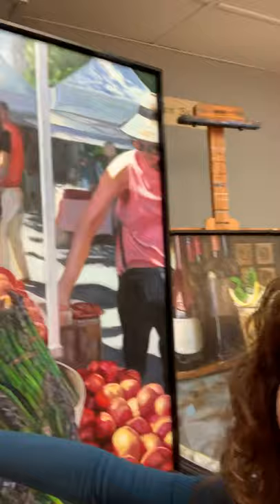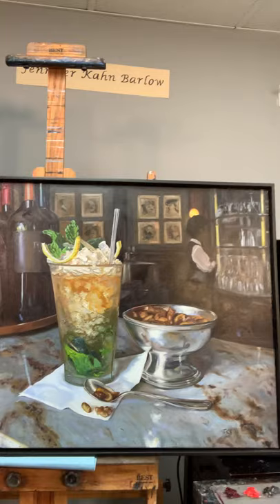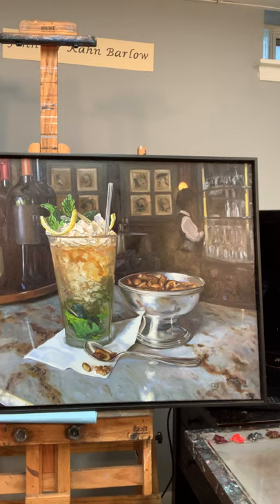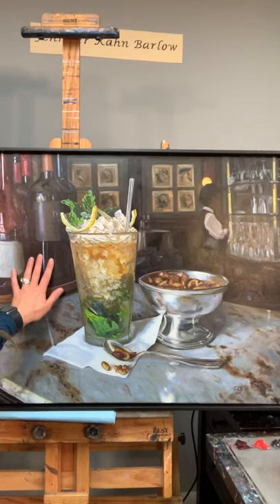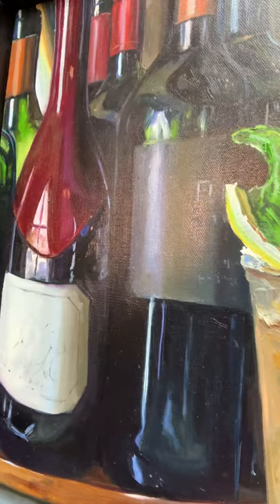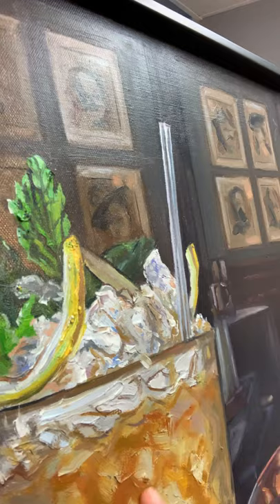All about TEXTURE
How texture of paint can add to artwork